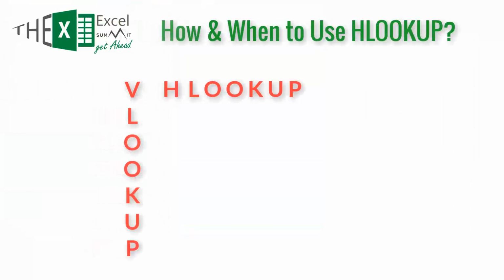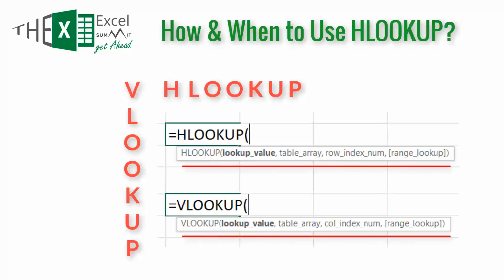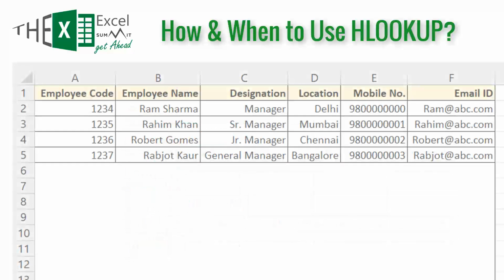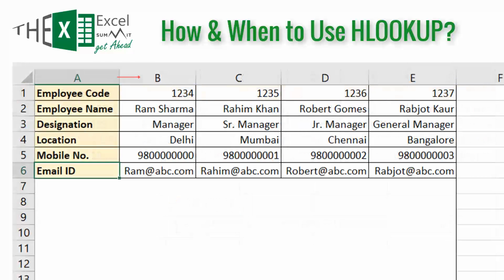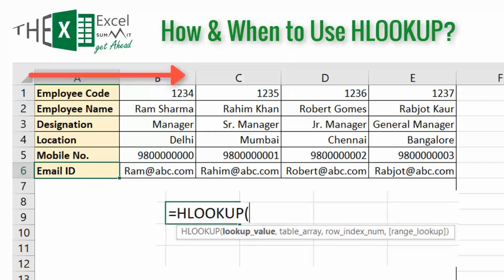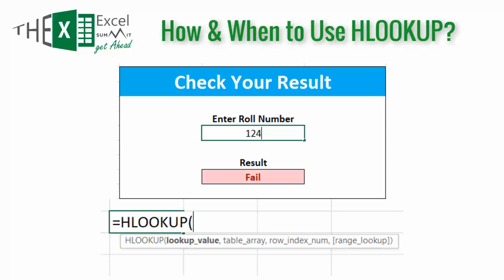Excel Summit: Make a Visiting Card Generator using HLOOKUP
Tired of long, boring Excel Tutorials just to figure out a task that can be done in seconds?